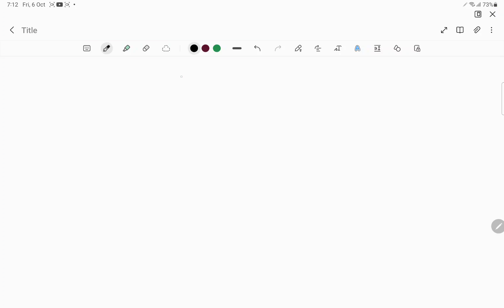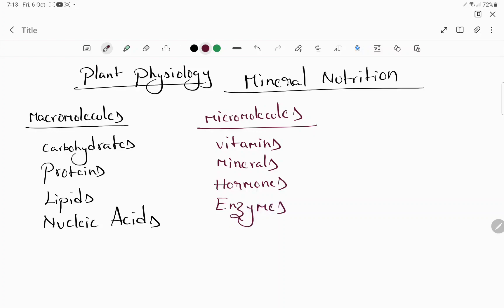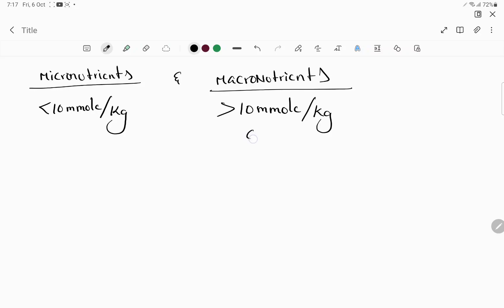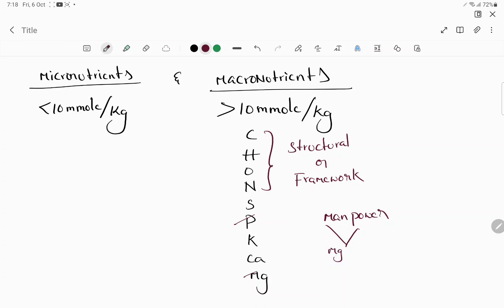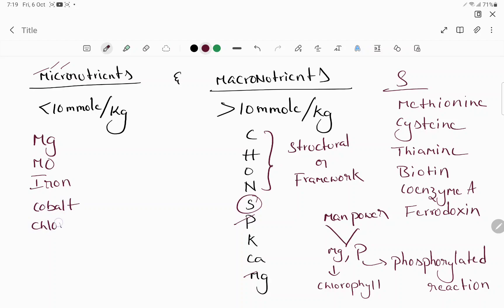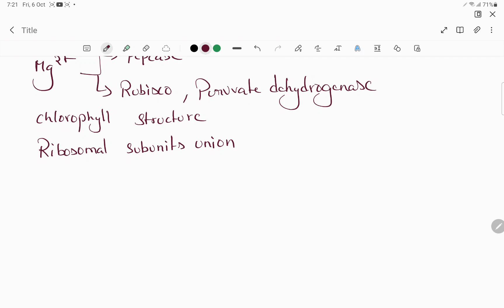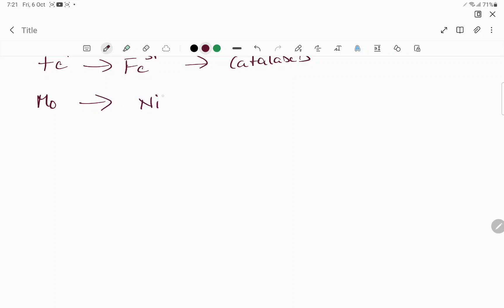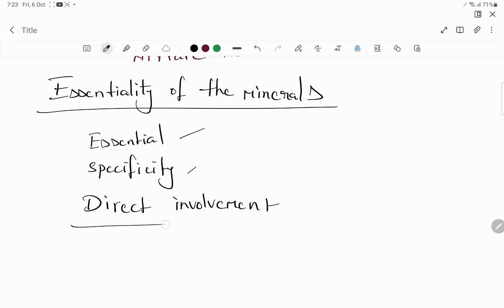Mineral Nutrition Memorizing tricks